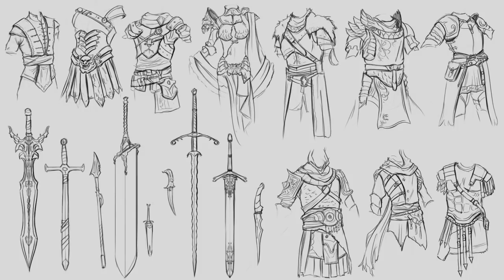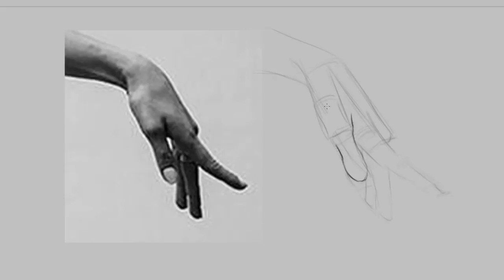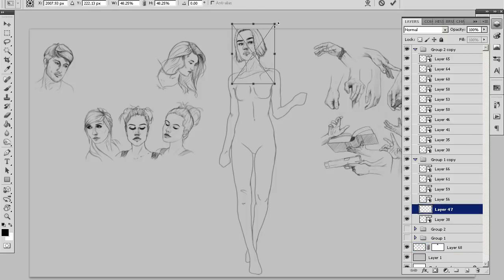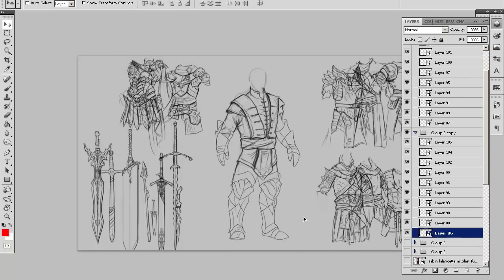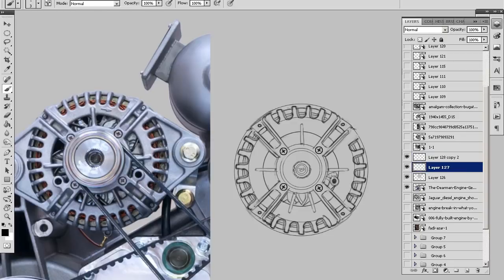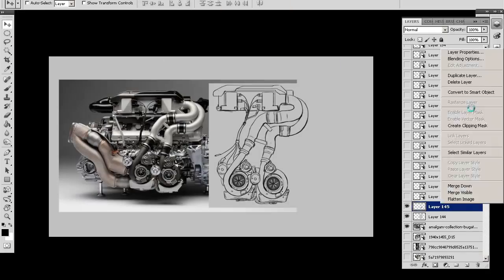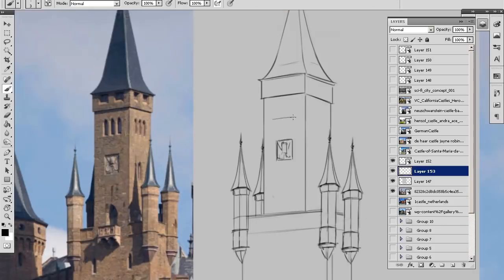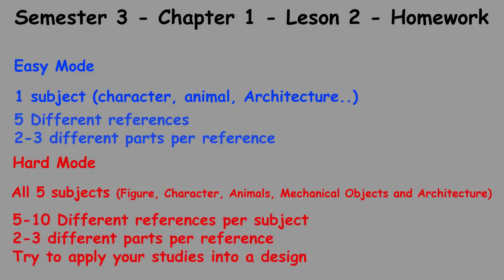Expanding Your Visual Library "Exploring Design Options from Reference" (B3Ch1L2)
About This Video
This is the 2nd lesson of the first chapter of the 3rd and final book in the new art journey tutorial series. In this 2nd lesson in the series, I explore many design options that is extracted from different photo references. Studying should have a purpose and that purpose is giving you more options to implement in your designs. In this lesson I only show you the first part of the process, which is after dissecting the reference photos in the first lesson of this series, I choose what part can be useful for me to study to help with my design idea. Hopefully we will get to the design part in the 2nd chapter of this book.

Hope you find it useful and enjoyable to follow, also dont forget your homework :)